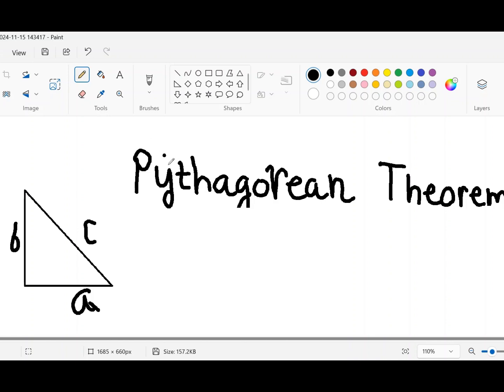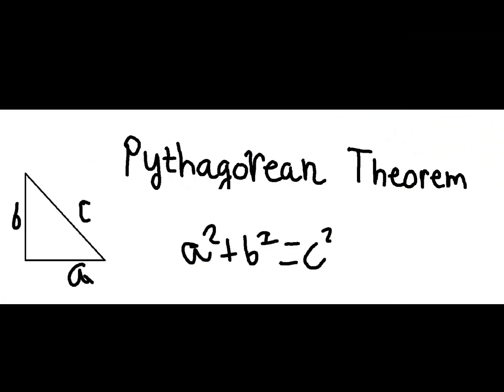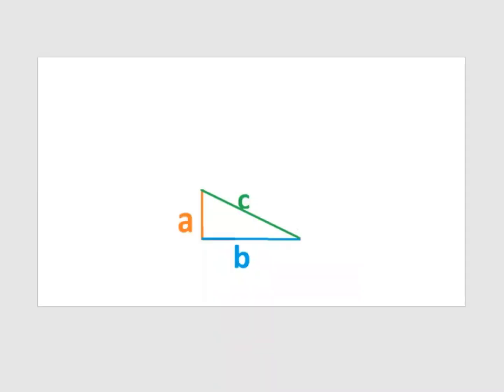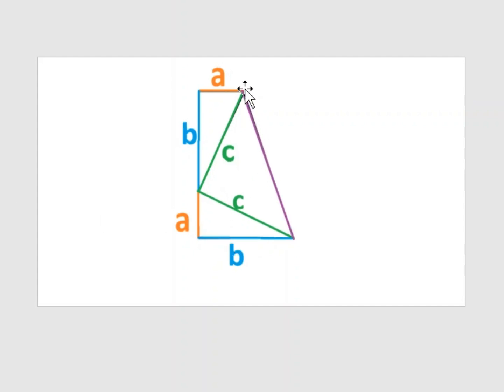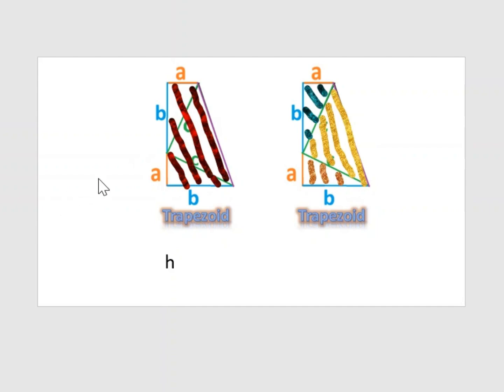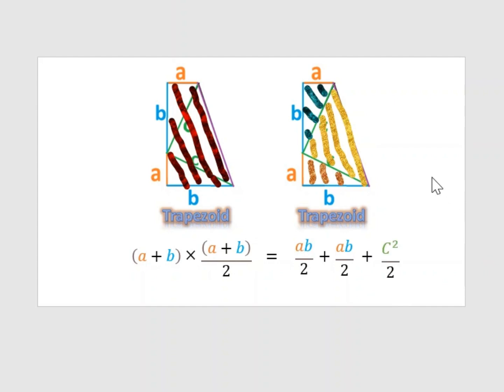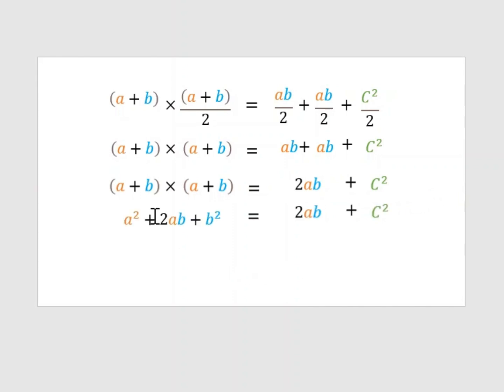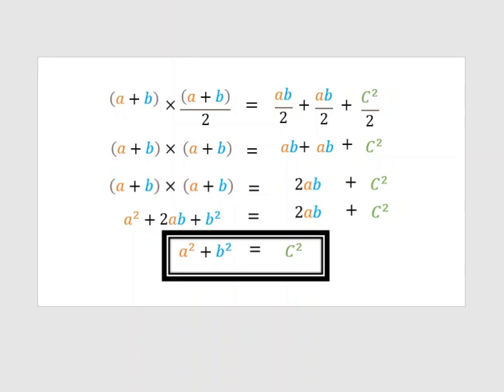Garfield's Proof of the Pythagorean Theorem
The video tells you about Garfield's, NOT THE CAT, proof of the Pythagorean Theorem